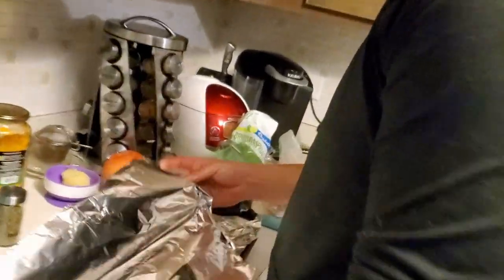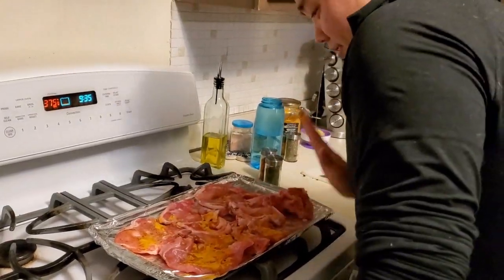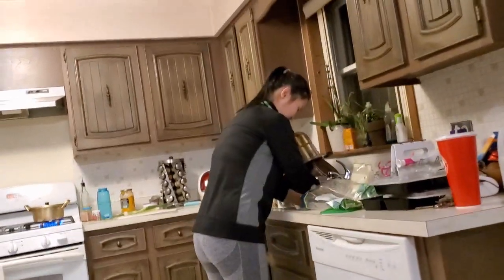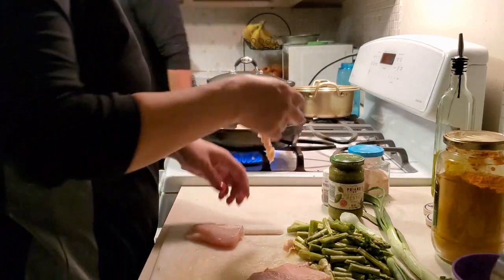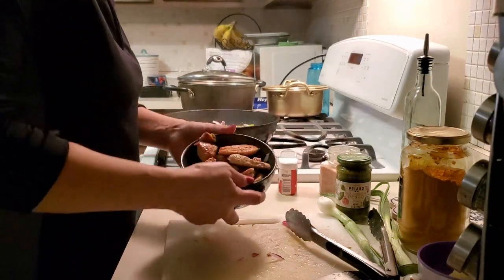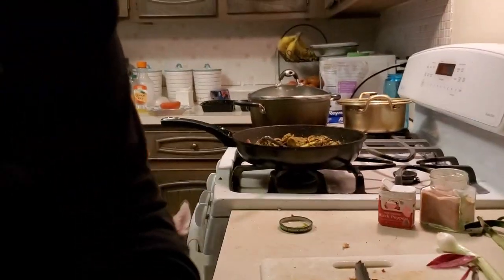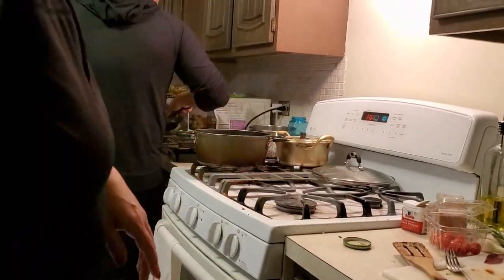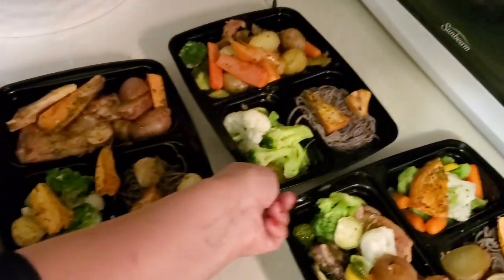COOKING TIME/ MEAL PREP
Hi guys this is how we prep our lunch specially for my hubbys work . Also i am new to editing videos so my transition might be not so smooth . thank you